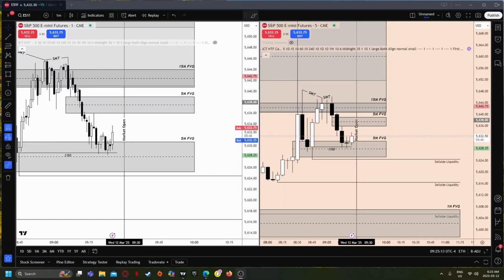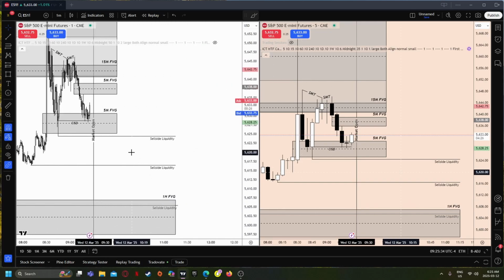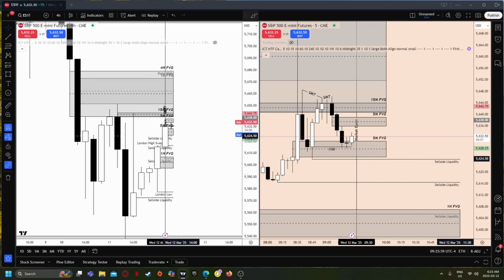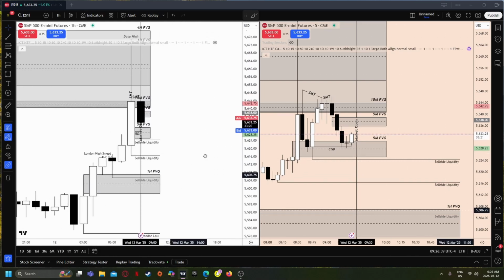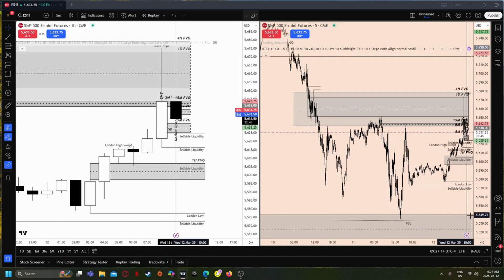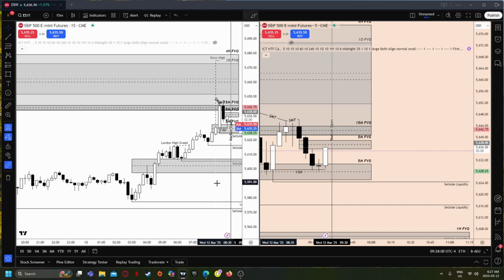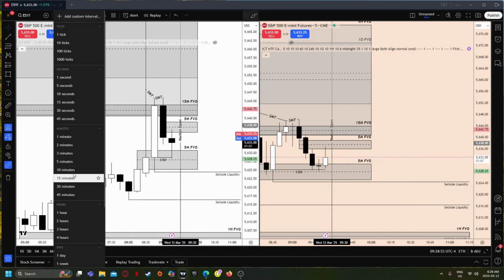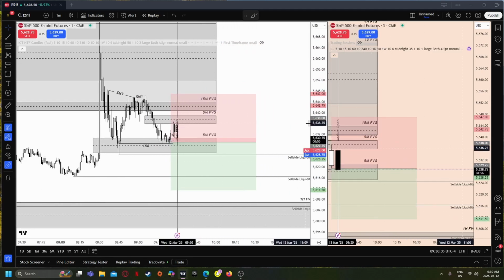$770 WIN | Trading After CPI | Live Day Trading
nice 3:1 RR today. made 770 usd which is 1100 CAD. very happy, followed all my rules.